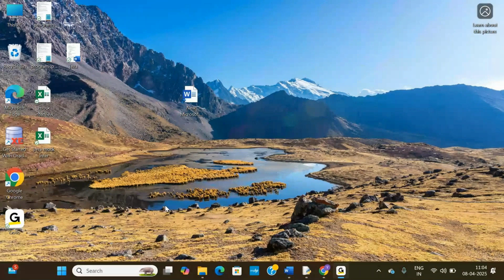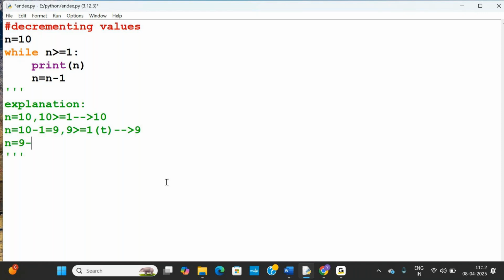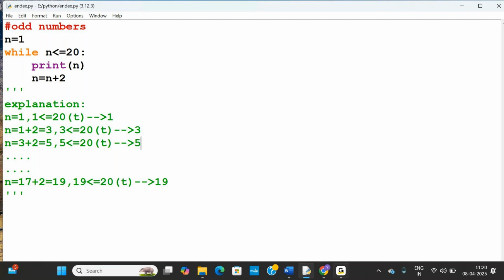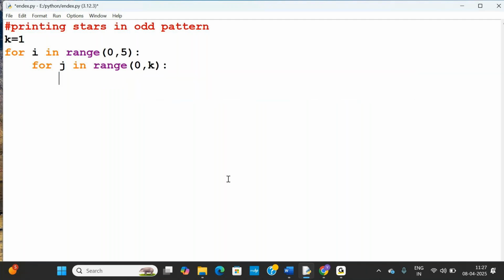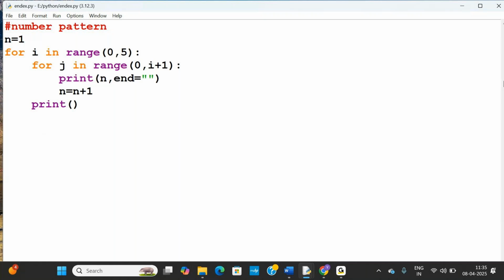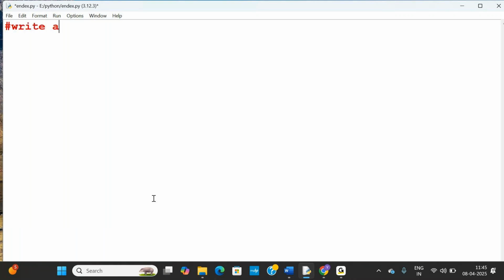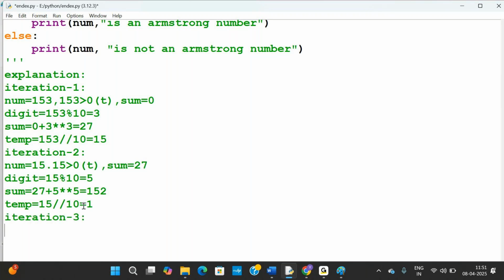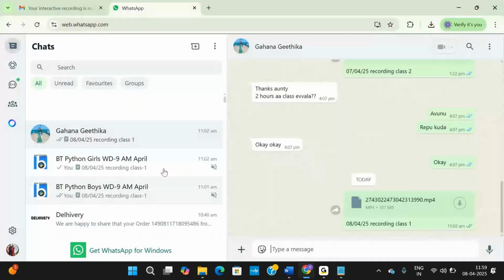Day 8 – Advance Input Handling & List Comprehension in Python | Python in Hindi for Beginners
📍 **Day 8 – Advance Input Techniques & List Comprehension Explained in Hindi**

इस वीडियो में आपने सीखा:
🔸 Python में एक ही लाइन में multiple input कैसे लें?
🔸 String input को list या integer में कैसे convert करें?
🔸 Nested List Comprehension क्या होता है और इसका इस्तेमाल कहाँ करें?
🔸 कुछ common practice questions भी solve किए गए हैं!

🎯 ये क्लास उन students के लिए है जो input handling और list comprehension को depth में समझना चाहते हैं — आसान हिंदी में with real examples!

👨‍🏫 **Instructor:** Vikas (@reasoning_ques)
🎬 **Playlist:** Python in Hindi for Beginners